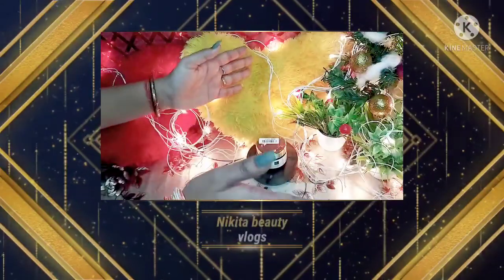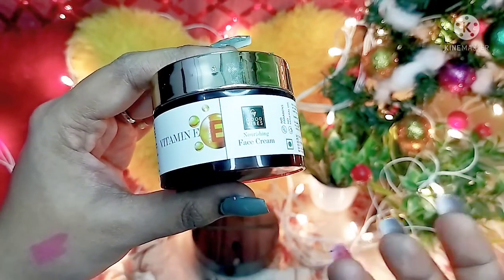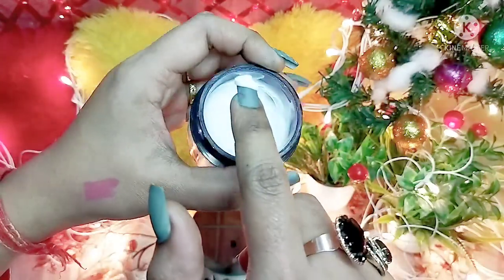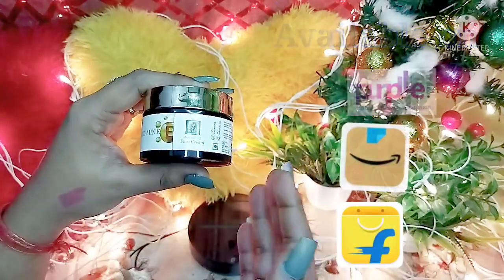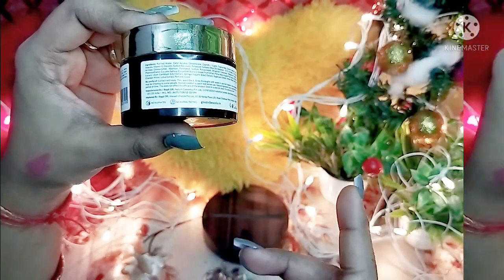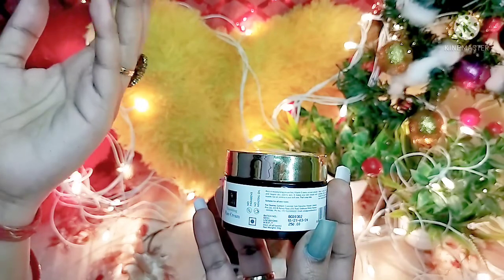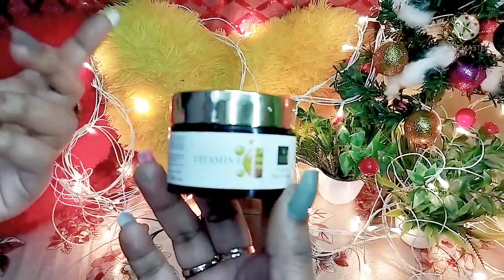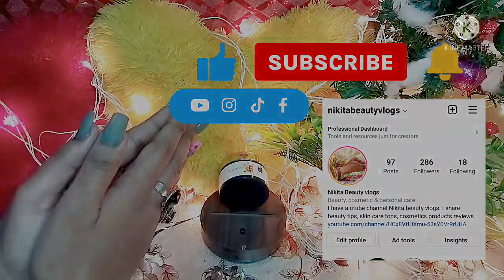Good Vibes Vitamin E Face Cream Review💊Best Cream for Oily & Combination Skin || Nikita beauty vlogs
Good Vibes Vitamin E Face Cream Review💊Best Cream for Oily & Combination Skin

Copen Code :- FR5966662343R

Purchase link:
Good Vibes Vitamin E Face Cream

Thanks
Nikita beauty vlogs
nikitabeautyvlogs